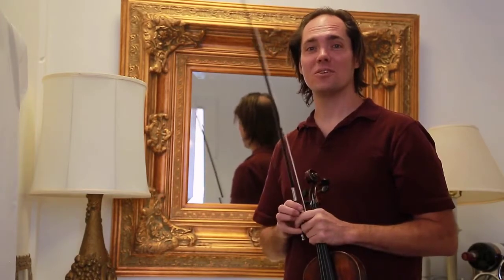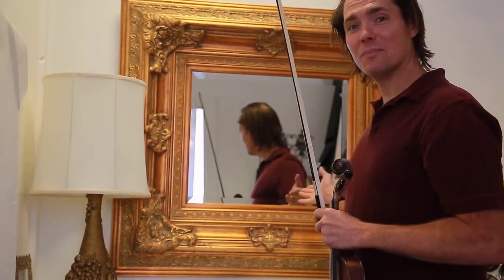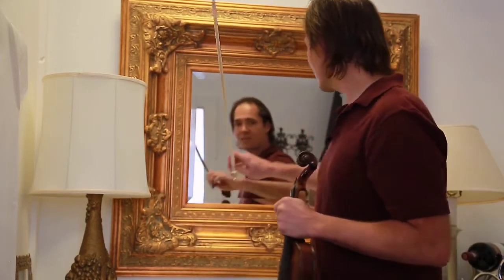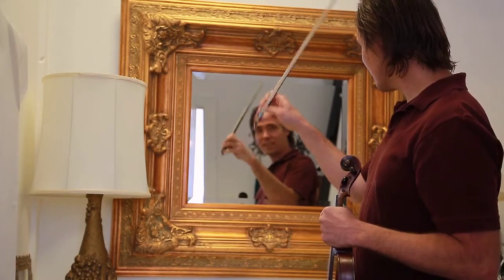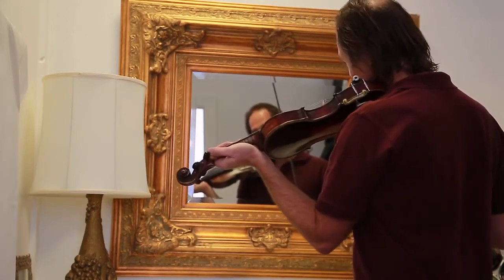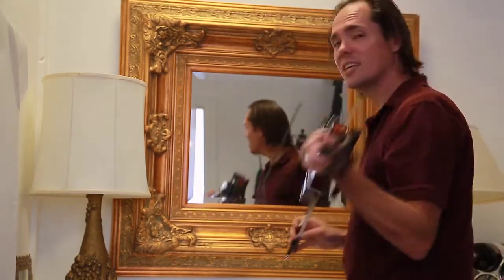Practice in Front of a Mirror - Quick Practice Tip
Hi, I'm Vi Wickam and this is another Quick Tip for you!

Practice with a mirror!

There is nothing better than seeing yourself in the mirror to help you realize when you have tension in your body.

If i am squeezing my left hand, or if I am squeezing my right hand while I play, I may not be aware of it, but when I see myself in the mirror...

And my pinky is squeezed like this, or I have bad posture, or I'm slouching- it becomes painfully obvious to me!

So take the time- if you have a practice room that you use, install a mirror!

Use a mirror to give yourself feedback on your own playing. It's the best teacher that you have when you're not in a lesson with your teacher.

And that's your Quick Tip of the Week! Use a mirror!